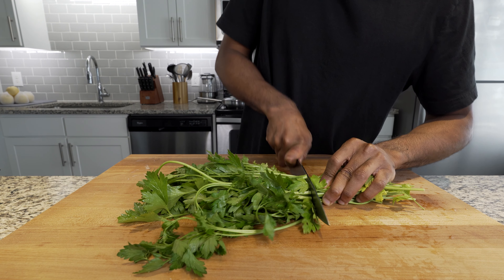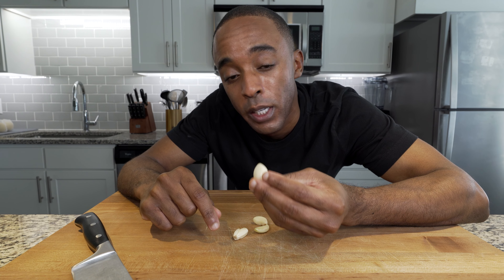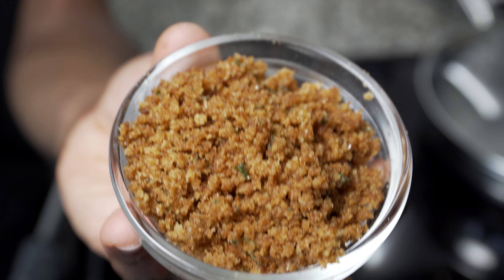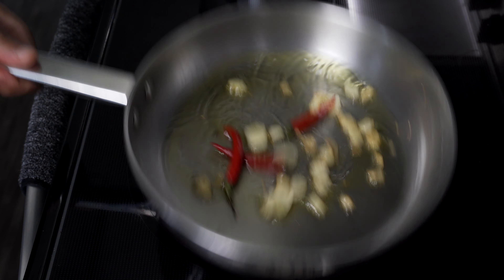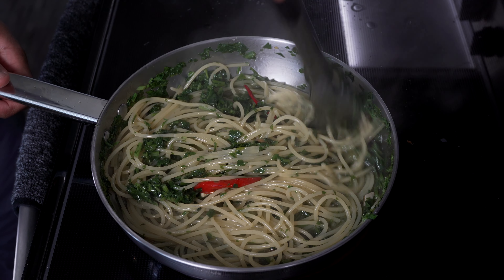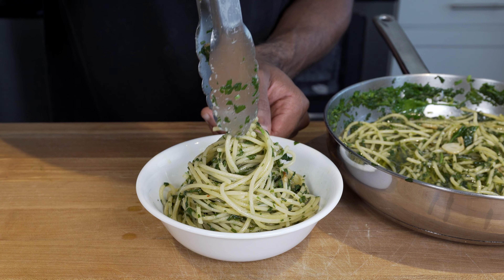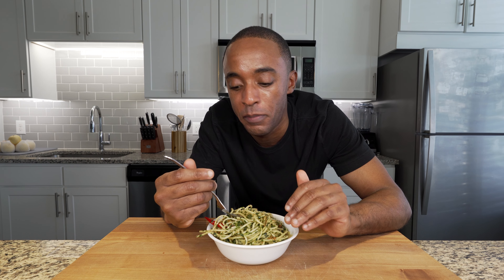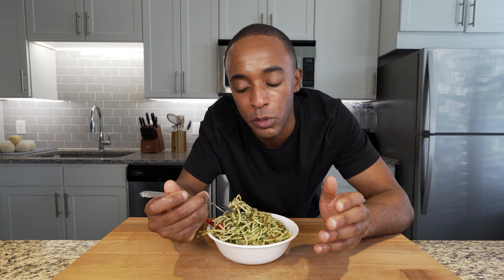The BEST AUTHENTIC Spaghetti Aglio E Olio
Spaghetti is my all time favorite food. Trust me when I say I will not steer Italian and pasta lovers wrong when it comes to pasta related dishes. This is Spaghetti Aglio E Olio and is one of my all time favorites. It's delicious, full of flavor, and super easy to make for beginners.

*I forgot to mention, how necessary the salt water is for this dish. It essentially helps the parsley, garlic, and oil emulsify with the spaghetti by creating a sauce. So yes, you must add it. I also didn't drain my pasta water. I took the pasta straight from the pot to the saucepan because I was working quickly for the video, but in real life I do the same in case I need to add extra salt water.